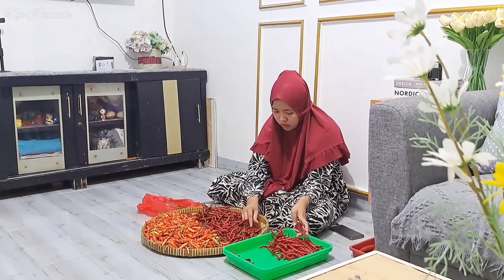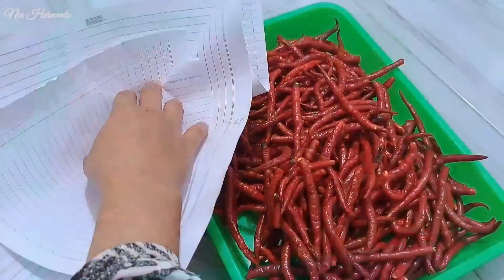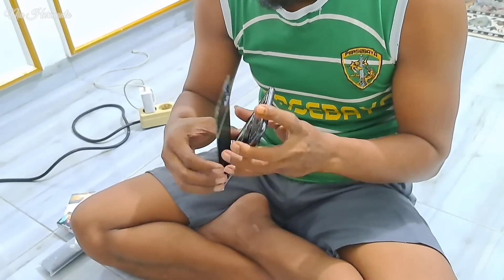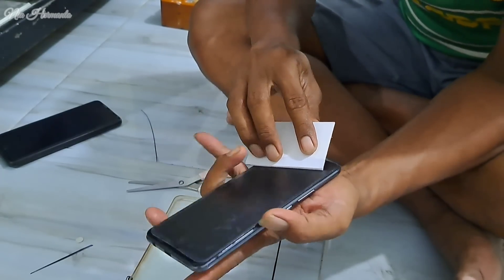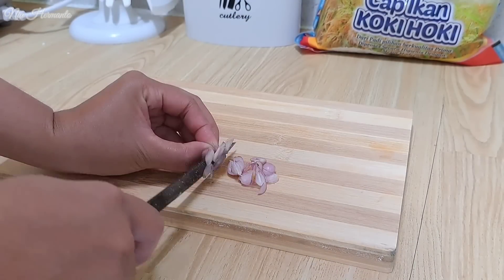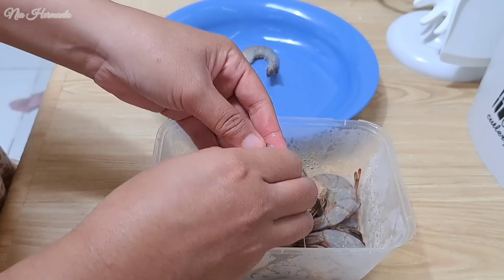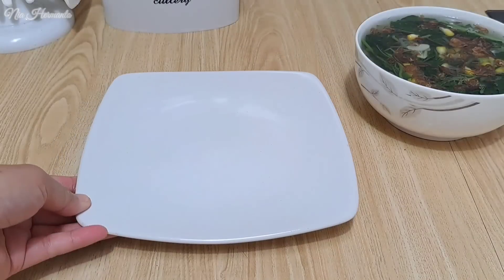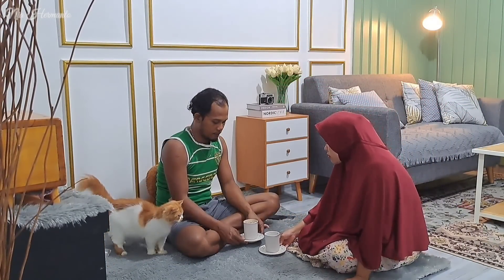HP PEJUANG NGONTEN RUSAK TAPI TETAP SEMANGAT NGONTEN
Assalamualaikum haii temen-temen semua.
MasyaAllah Alhamdulillah bisa share kegiatan aku lagi...
Semoga video aku menghibur dan bisa Menemani Aktivitas/jam istirahat teman teman semua ..

Beras sehat dan enak..Ya SANTAP / KOKI HOKI
Untuk buah hati dan suami ibu kasih yang terbaik 💯👍

*KHASIAT KOFFIE SLB*:
* Memperbesar & mengeraskan MR. X
* Tahan lama
* Membantu mengatasi ED
* Menyehatkan Sperma
* Mengharumkan miss X
* Melancarkan haid

*KHASIAT SLB MAN (serbuk ginseng)*:
* Memperbesar MR. X
* Mengeraskan MR. X
* Tahan lama
* Membantu mengatasi ED
* Menyehatkan SP3RMA
* Menyegarkan badan

Editing Video : inshot pro
Editing Thumbnail  : inshot pro

☘️ Perlengkapan ngonten
-tripod yunteng